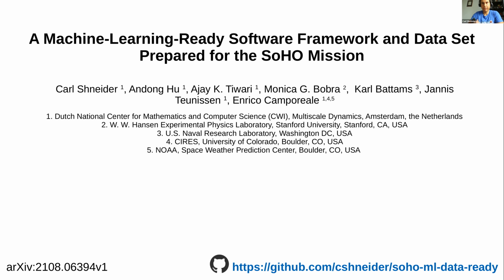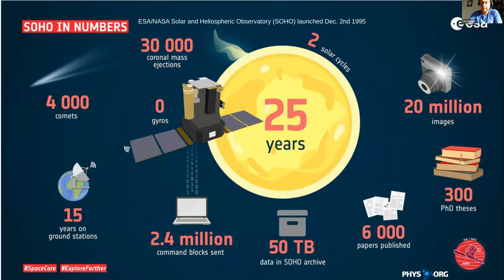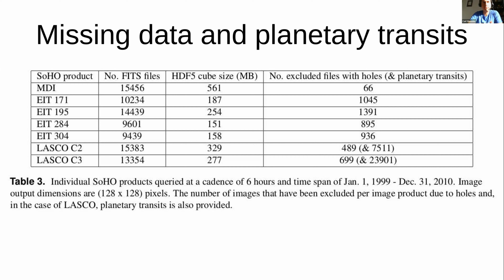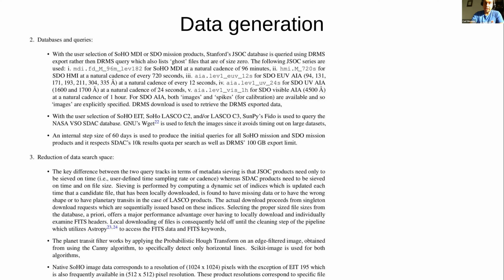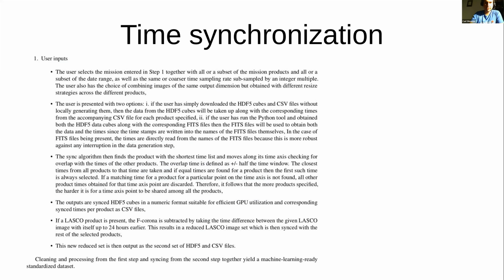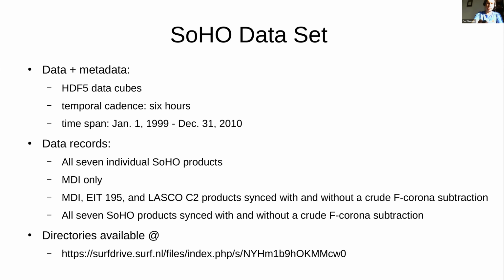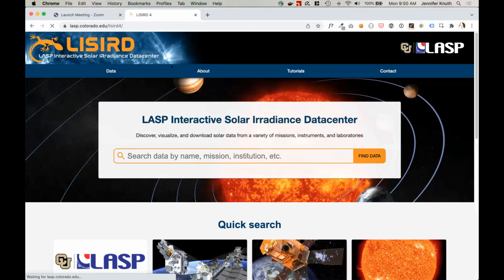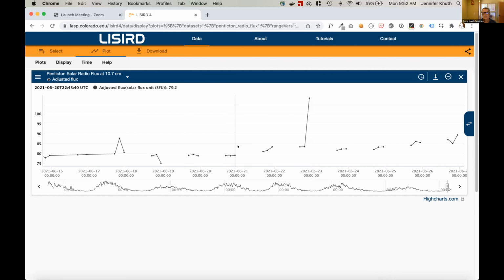March 14 2022 PyHC Telecon